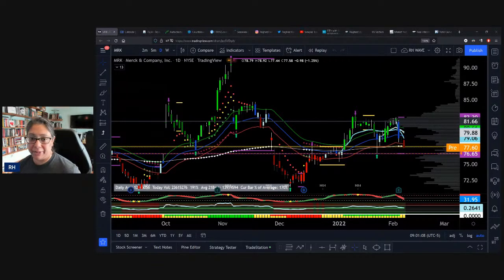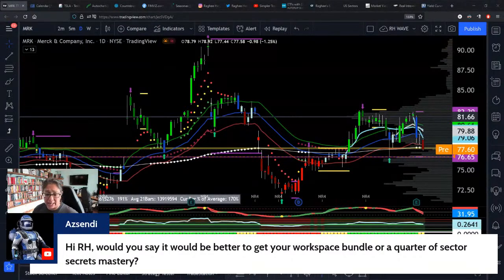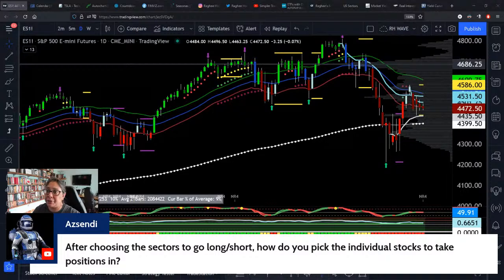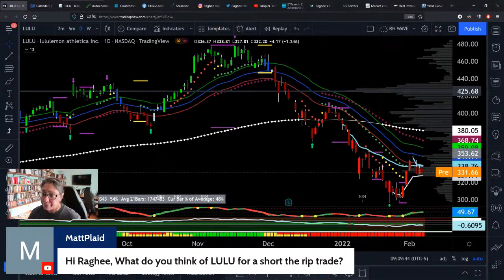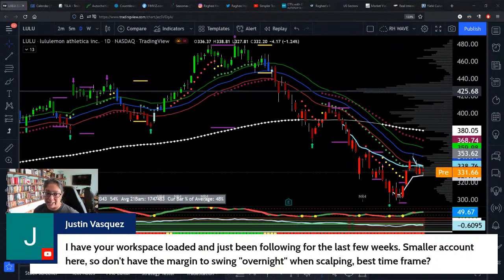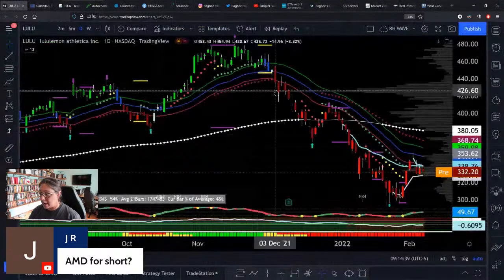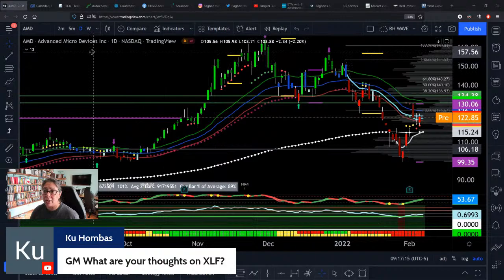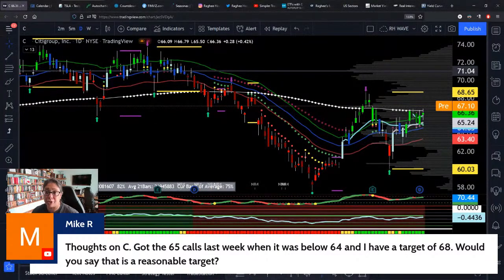Charts and Coffee with Raghee for Tuesday, February 8, 2022